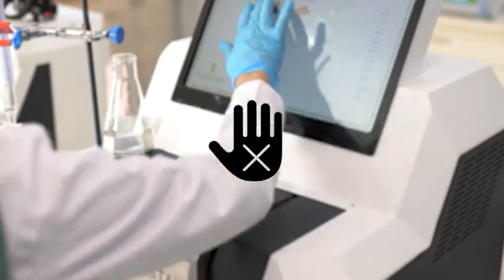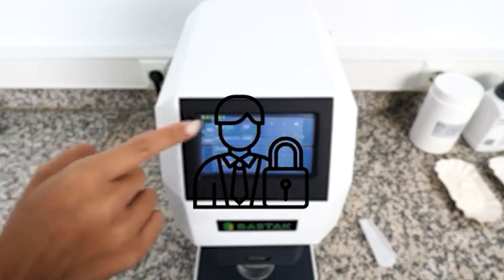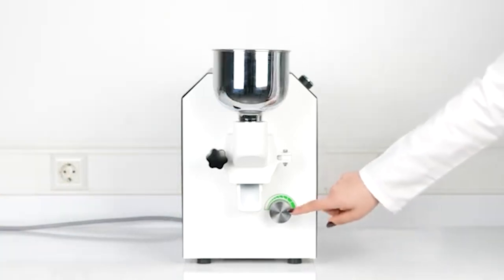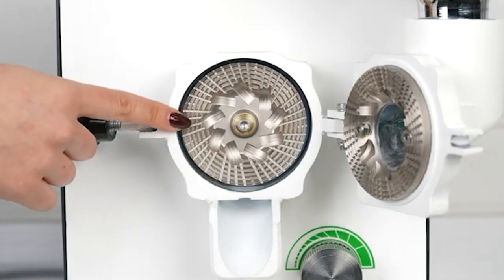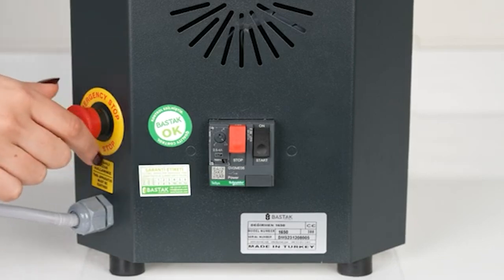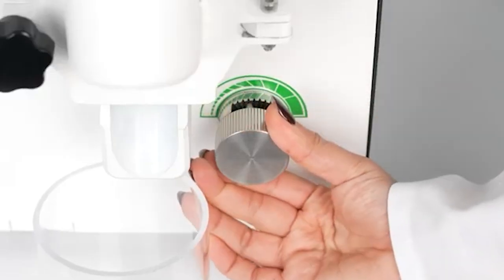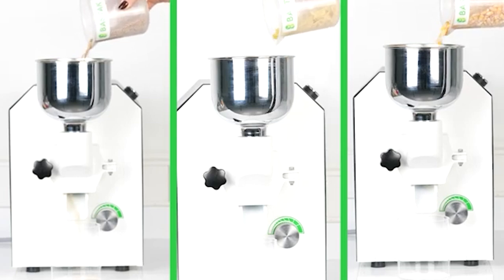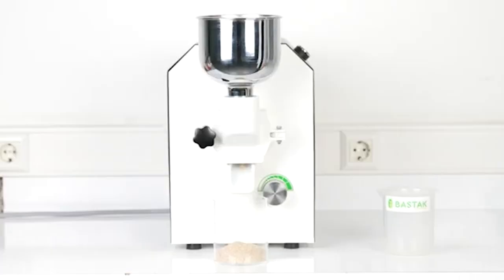Bastak Instruments Crushing Mill 1650 Methods Instruction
1650 Model Laboratory type disc mill. It is used to divide the sample into smaller pieces in wheat, corn, barley, rye and other grains and oilseeds. It is especially used in sample preparation for moisture analysis in the oven.

ADVANTAGES
- Grinding process is carried out in international standards.
- Sample particle size can be adjusted by zooming in and out of the grinding discs between 0.2-10 mm.
- There is no moisture loss during grinding.
- In the milled products, the shell and the inner part of the seed (for example: flour and bran in wheat) are collected in the same collection container.
- Grinding capacity is 150-300 gr/minute depending on product density.
- Grinding efficiency is 100%.
- It has a robust, long-lasting, ergonomic design.
- It offers the user a unique grinding experience.
The two main products obtained by grinding the wheat grain are wheat flour and bran grain. For the miller who first processes the wheat, the quality is that the white flour yield and milling quality of the wheat is high, but the energy consumption is low. Wheat flour yield is not only an important feature of the milling industry, but also an important feature of wheat quality. By using experimental grinding methods (AACC 1983, 26-20, 26-21, 26-30), commercial grinding performance can be determined by grinding trial of wheat with the help of laboratory research mills. With Bastak Brand 4500 and 4500S model laboratory type double passage mills, the values of the raw materials to be grinded in the factory are determined in advance and by this way necessary changes and arrangements can be made for production.

 Working Principle;
The sample poured from the top of the device is transferred to the grinding discs. The sample is crushed and ground by being compressed between the crushing discs.
Industrial Application Areas
Bastak company produces roller, hammer and burn mills with a total of 8 different types of mills.
Bastak is the only manufacturer in the world with such a wide range of mills. With the different types of mills mentioned, you can perform physical, chemical, microbiological, physicochemical, photochemical, rheological and organoleptic tests, especially moisture. Our mills are used in many sectors that the industry needs. More than 20,000 devices of Bastak technology, including laboratory mills, are actively working in 150 countries around the world. A very significant amount of economic assets in the global scope are classified by testing the samples prepared by Bastak Laboratory mills. These mills have been offered to the use of all universities, academicians, research centers and international quality control laboratories in the world by taking the ICC standard and have received international standards. Their results have become unquestionably acceptable around the world. With the values obtained from these mills, it is possible to control the quality of the semi-product starting from the analysis of the raw material at the entrance of the factory. Thus, the quality control of the semi-finished material to be released is predetermined. By giving millions of dollars, companies classify the raw materials they buy with the help of our laboratory mills with sensitive international standardization, determine their economic values and make sure of the product they make. Companies benefit from Bastak laboratory mills in order to identify the problem they will encounter before producing their product, to take the necessary measures and to reach the targeted quality by creating the raw material blends correctly.